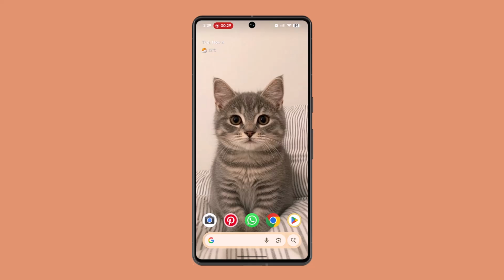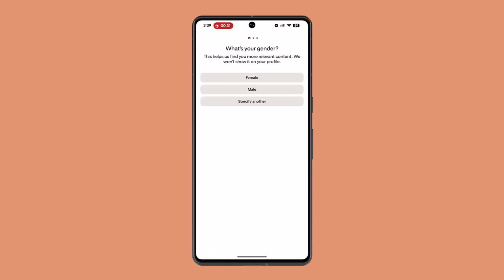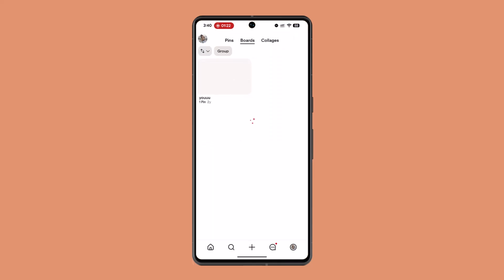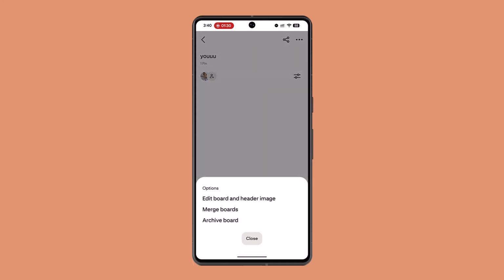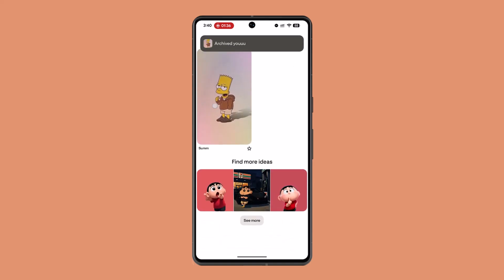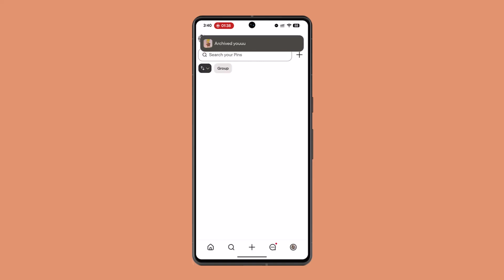How To Archive Items In Pinterest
Archiving items on Pinterest is a helpful way to declutter your profile without permanently deleting content. When you archive a board, it’s removed from your public profile, and Pinterest stops sending you related notifications or recommendations. However, the board and its pins remain saved privately, allowing you to unarchive and restore them anytime.

To archive a board, begin by opening the Pinterest app on your mobile device and signing into your account if you're not already logged in. From the main screen, tap your profile icon, typically located in the bottom-right corner. This will take you to your profile where you can view all your saved boards.

Scroll through your boards and tap on the one you want to archive. Once inside the board, tap the three-dot menu icon located in the top-right corner. This opens a set of options, including the “Archive” feature. Tap “Archive” and confirm your choice when prompted. The board will now be hidden from your profile, and you won’t receive any further suggestions or alerts based on its content.

Keep in mind that archiving is different from deleting. Archived boards are stored privately in your account, and you can restore them at any time by going to your profile, scrolling to the bottom where archived boards are listed, and selecting “Unarchive.” This will bring the board back to your main profile and resume related activity and recommendations.

Archiving is ideal for seasonal boards, completed projects, or content that’s no longer relevant but might be useful in the future. It allows you to stay organized while preserving your work.

Timestamps:
0:00 Introduction
0:10 What happens when you archive a board
0:22 Open Pinterest and go to your profile
0:36 Select board and tap three-dot menu
0:46 Tap Archive and confirm
0:54 Conclusion